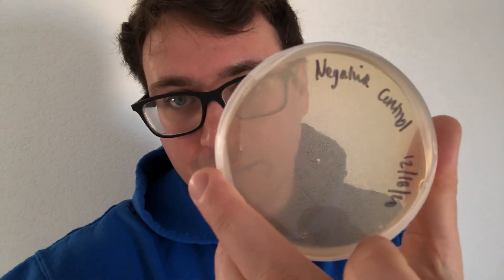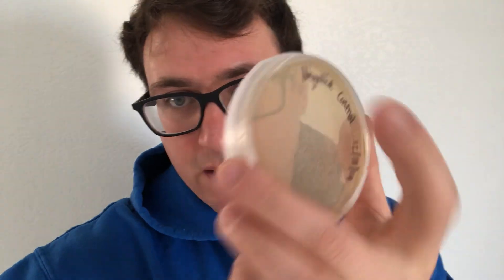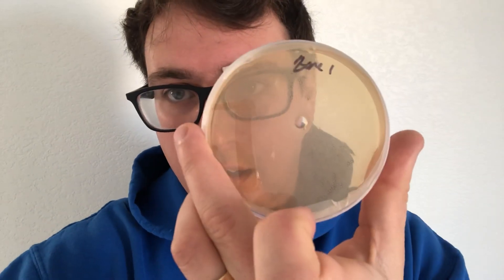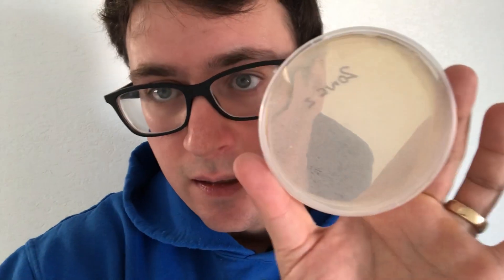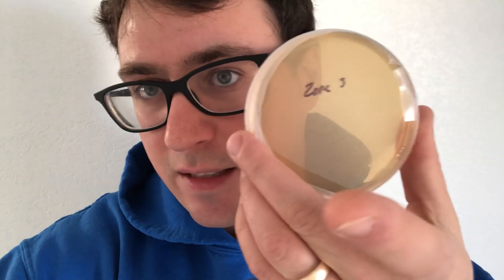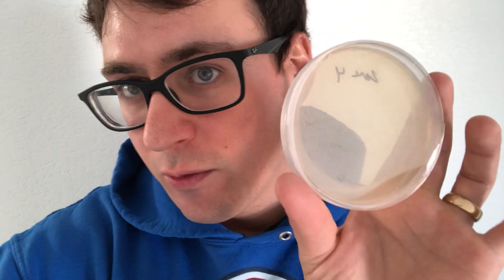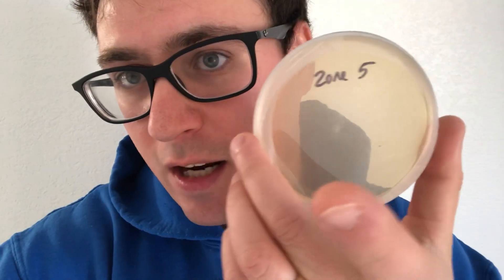72 Hour Plate Read from Flow Hood Test (myers mushrooms flow hood testing)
All of our QC plates were negative after 3 days!  This means we can move into plate pouring and more mycology fun at the new lab!